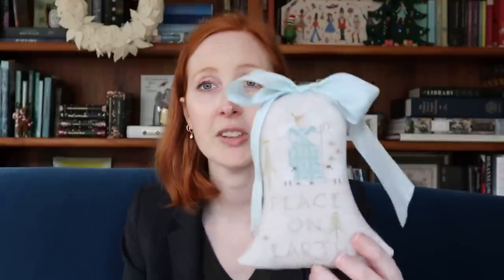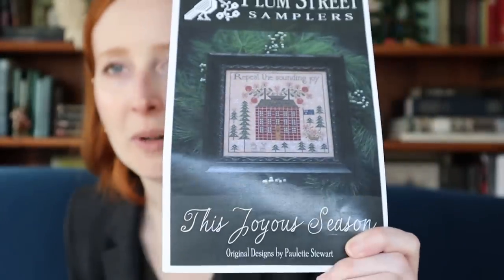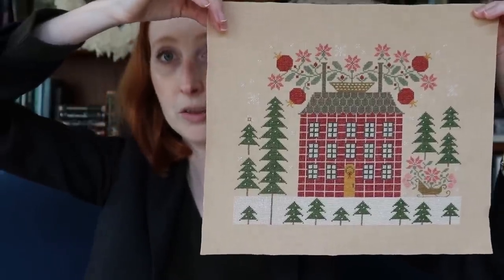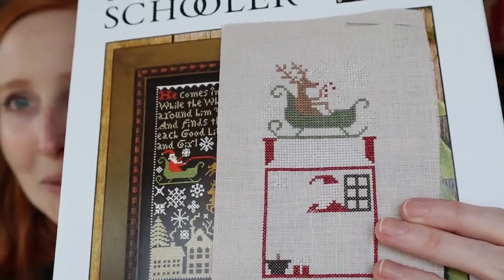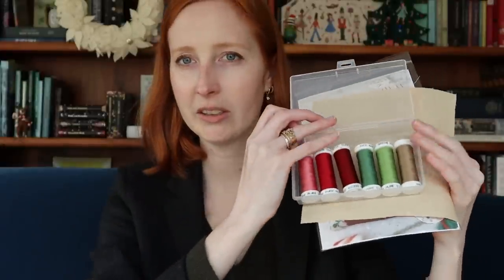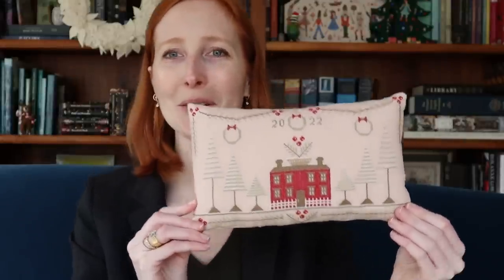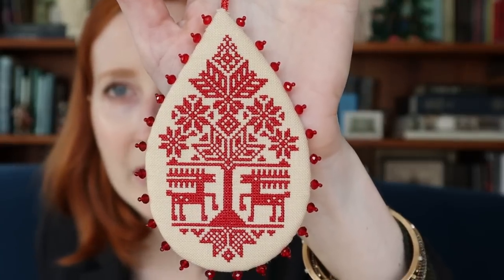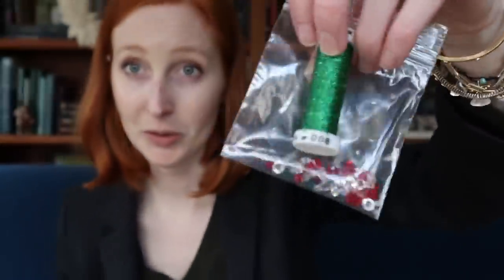Flosstube: Ornamentations #36 - All the holiday things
Bells of Christmas $88, Theodora $60, Joy & Good Cheer $56
Goof on my part: Joy & Good Cheer has just been restocked for immediate shipping, Bells will be coming back into stock late this week or early next week.

Preorders will be filled on a rolling basis, and as always, the conversions are exclusive to the kits.  Preorders will close on January 6, 2023 and after that the kits will be permanently retired.

International shipments are paused between December 1 - January 1.

Rudolph & Friends I is on Legacy Linen 38 count Fuller's Teazel with the following threads:
100/3 080, 677, 718, 741
Gobelins 615, 671, 779, 4525, creme
Soie Surfine creme and Accentuate 312
with Miyuki 15/0 seed beads, color #10 for the berries in the border

Rudolph & Friends II is on Legacy Linen 38 count Cloister Cream with
100/3: 080, 152, 340, 752, Blanc
Gobelins Blanc, 615, 945, 2643
With AVAS metallic braid size 4, color 032 for the hanger
And 4 mm crystal briolettes stitched on at 1/2" intervals, anchored with a seed bead, Miyuki 15-551, gilt lined opal

UPDATE 12/7: Due to overwhelming demand a small kit run for This Joyous Season will be coming soon, although you can still order the threads from your LNS now if you don't want to wait.
Plum Street Samplers' This Joyous Season, stitched on Legacy Linen 38 count Irish Coffee with the following:
Gobelins: 2541, 2636, 2644, 2912, 2915, 4532, 4535
100/3: 491, 572, 616, 624, 677, 707, 741
Soie Surfine Blanc with Accentuate 312
NOTE: Gobelins 4532 (possible alternate color for snow, used to fill in the windows on my stitch) has been added since the conversion was first published in the last episode.  You can sub any medium taupe or gray if you've already ordered your threads.

You could also work the snow in a lower coverage stitch such as T stitch, which is not Alternating Continental - as I was reviewing this episode I realized I had misidentified the stitch.  T stitch is not covered in the book I referenced, which is The Needlepoint Book by Jo Ippolito Christensen
T stitch was suggested by a commenter, Jill Bennett, who also shared a video tutorial on T stitch

All the threads used in Joyous Season and my other conversions can be ordered from Needle in a Haystack or you can call them at

Laura's stitch of Santa's Night can be seen on  @brendaandtheserialstarter2410   episode 84
My own conversion is on Legacy Linen 38 count Himalayan Fog with the following:
100/3 088, 628, 663 (inactive, sub 050), 707, Blanc
Gobelins 945, Blanc
Surfine 2631
Accentuate 015 (paired with Surfine 2631) and 312 (paired with 100/3 Blanc)

Souvenirs of the Heart, episode 15 (the threads listed in Paris can also be purchased in Gobelins, same color numbers)

Many of the finishes shown are trimmed with beaded spiral rope stitch, and you can find my tutorial